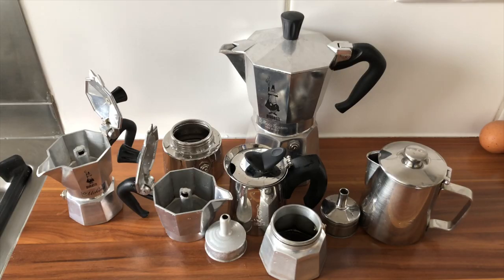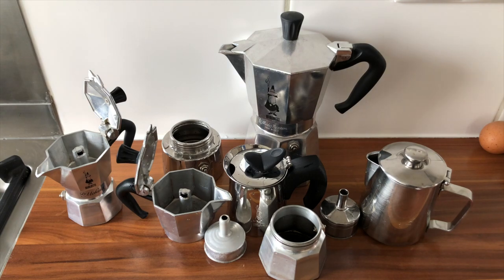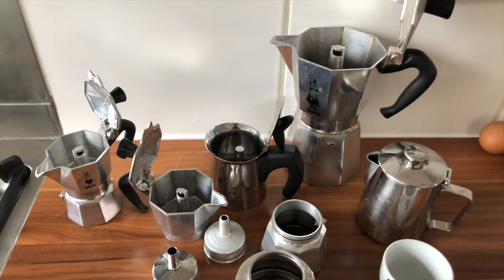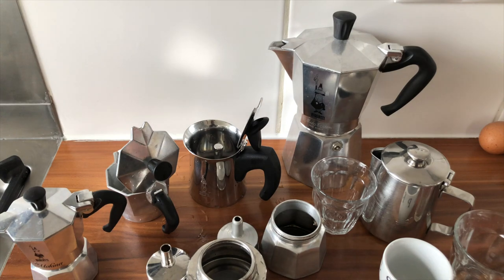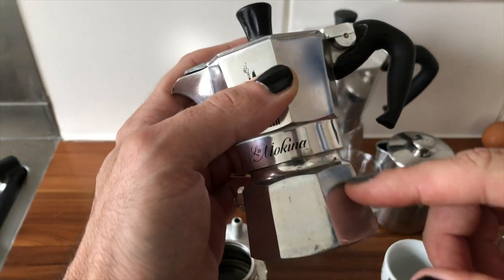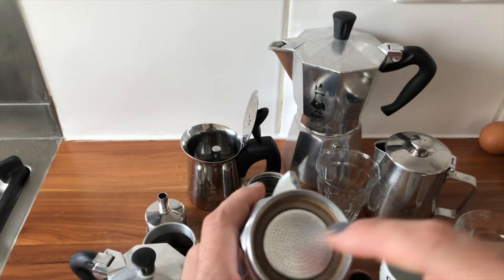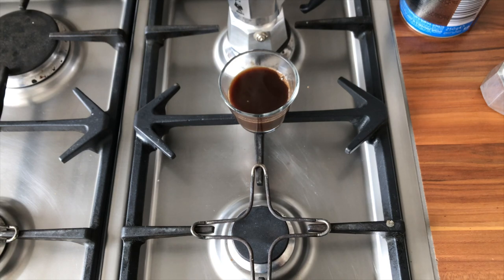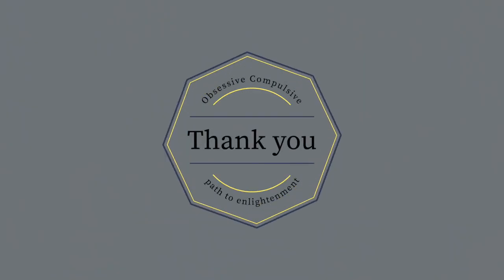Moka Coffee 101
Obsessive Compulsive Path to Enlightenment
In this video: best practices, tips and obsessive behaviour to make an excellent coffee in your Bialetti Moka pot.
I use Caffè Vergnano 1882 and Illy Arabica blends